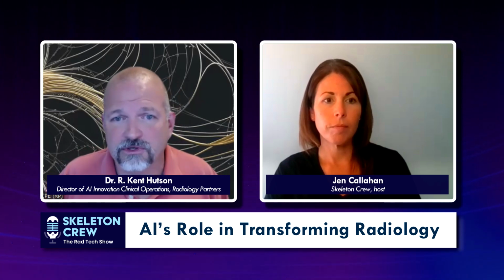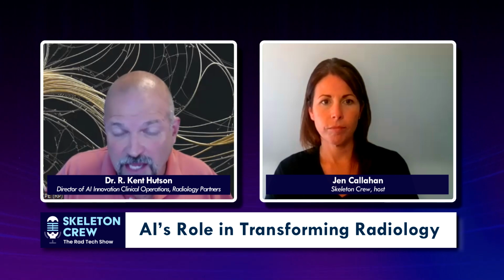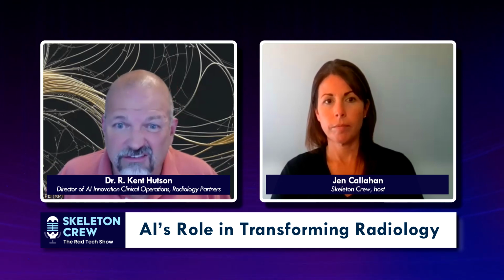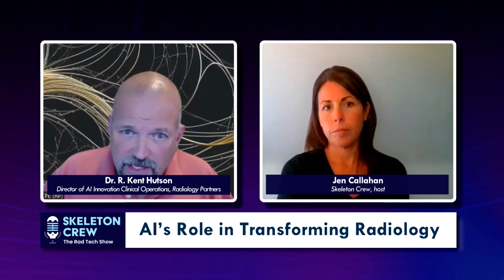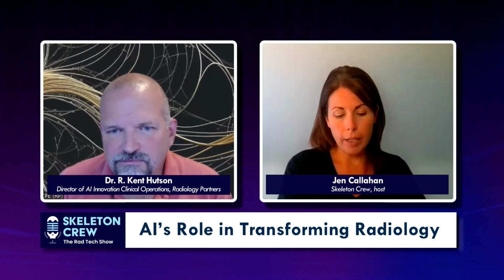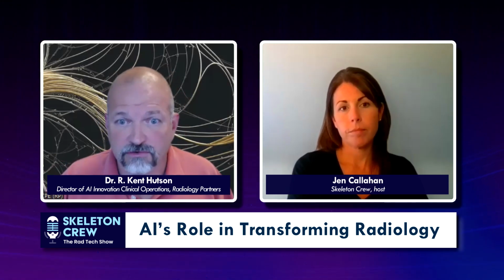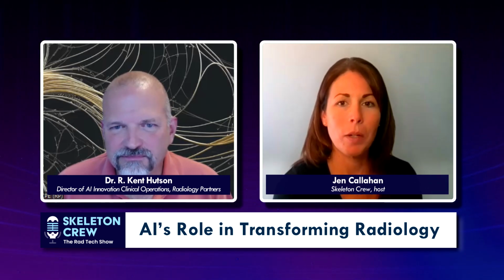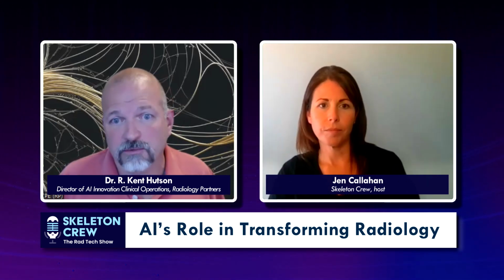AI’s Role in Transforming Radiology, with Dr. Kent Hutson of Radiology Partners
In this enriching episode of SkeletonCrew, we welcome a distinguished guest, @DrKent Hutson, the Director of Innovation Clinical Operations at @RadPartners, who is a trailblazer in radiology innovation.

Join us for this enlightening conversation where Dr. Hutson shares his journey and insights into the transformative role of artificial intelligence (AI) in radiology.

Discover X-ray technology career paths, salary insights, and degree options